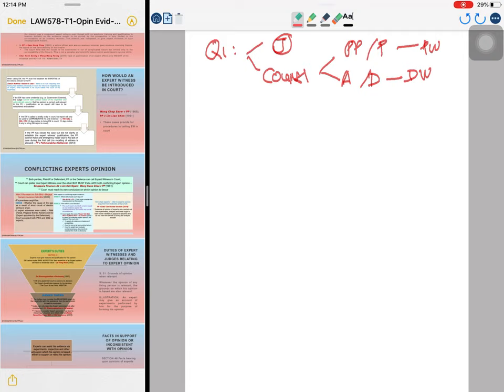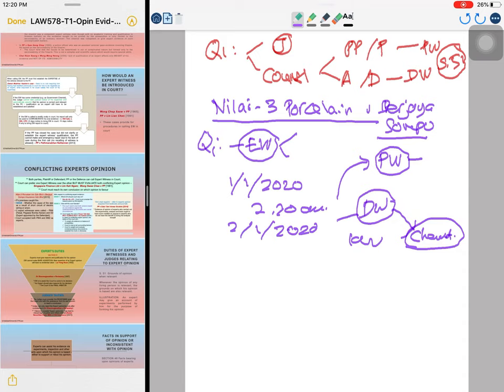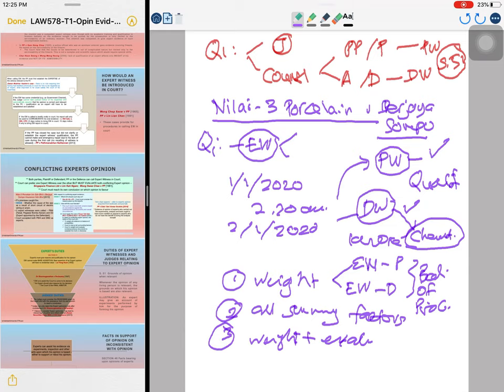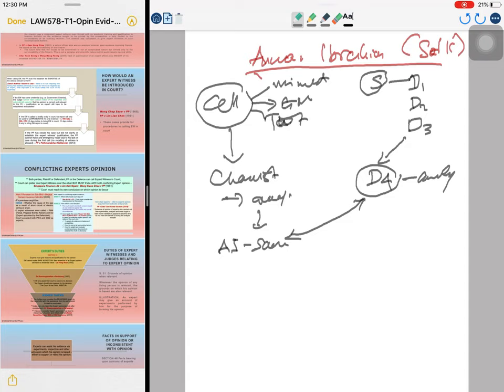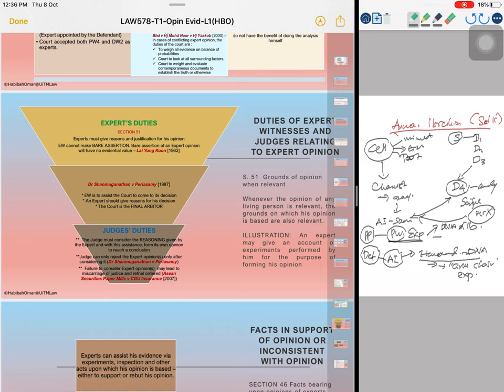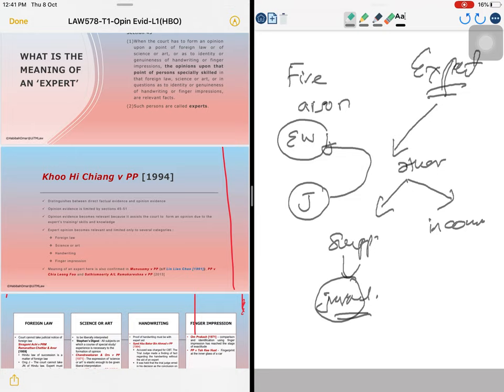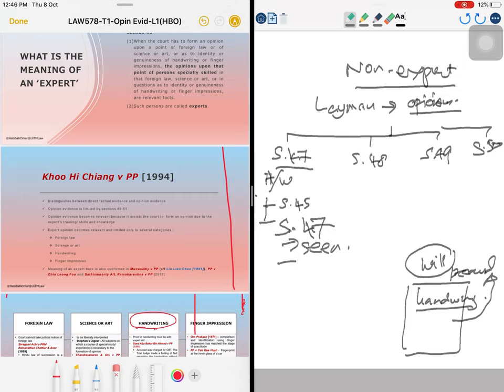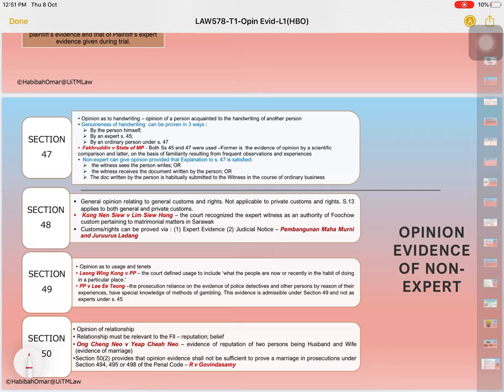LAW578 Opinion Evid L3HBO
This video represents the final part of the discussion on Topic 1 of LAW578 related to Opinion Evidence in Malaysia.